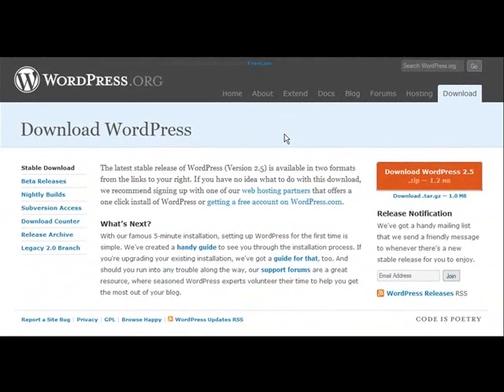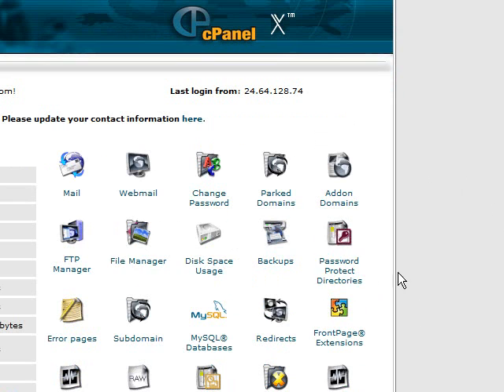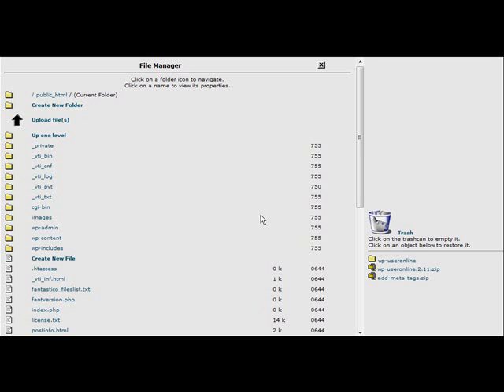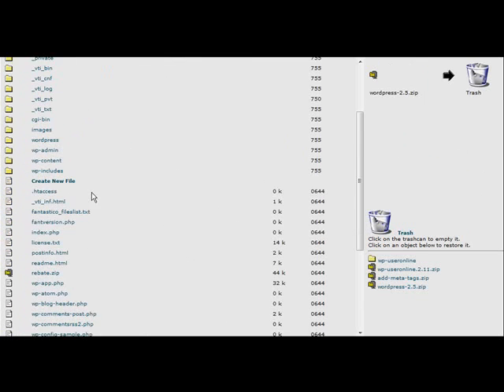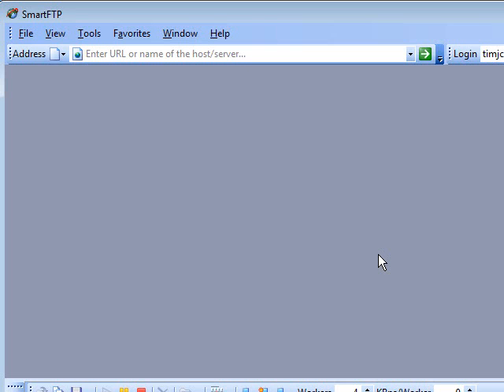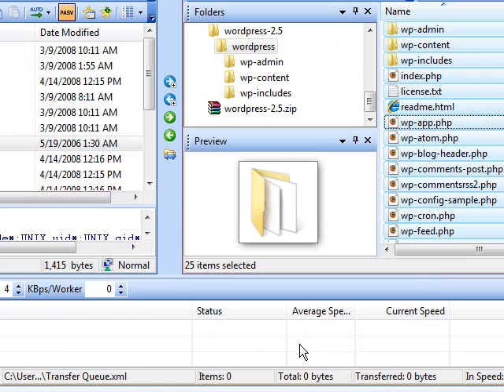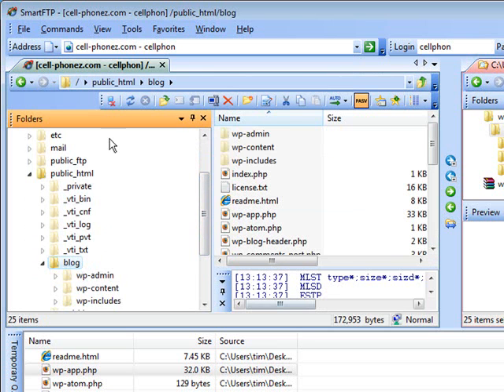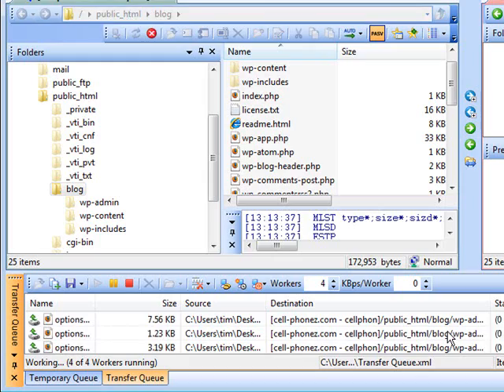how to install wordpress blog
This wordpress tutorial shows you how to installing wordpress root directory or ftp to wordpress To getting started using wp you need to understand the process of uploading it to your host or webhost account. Usually you can upload files using a FTP client like filezilla or use cpanel. wordpress websites are  free and easy to use once you get started.